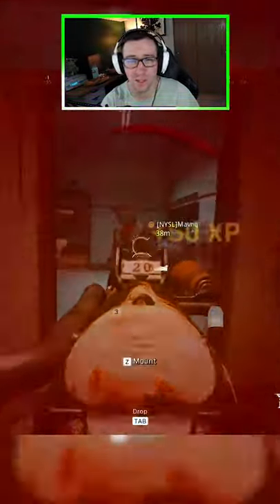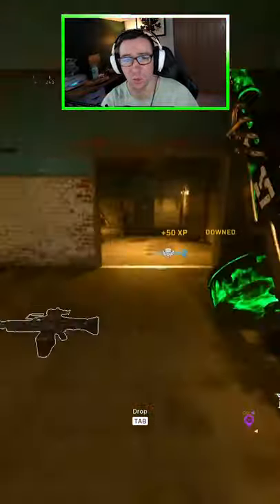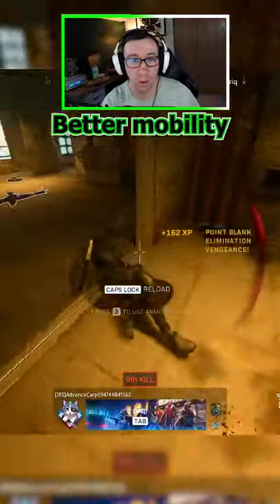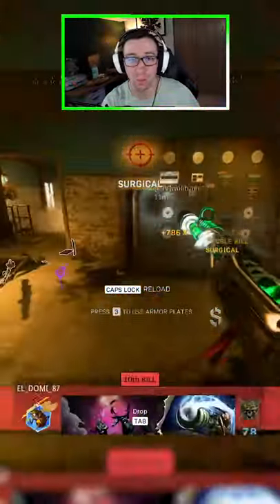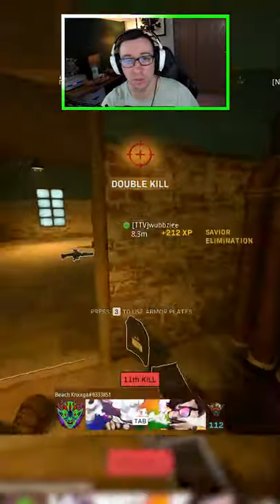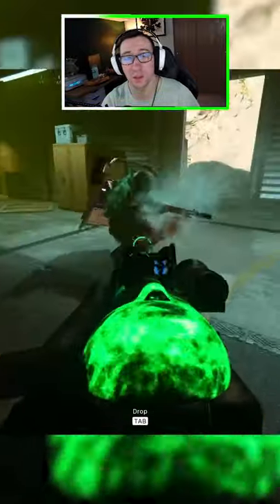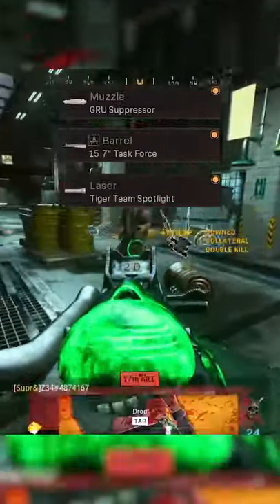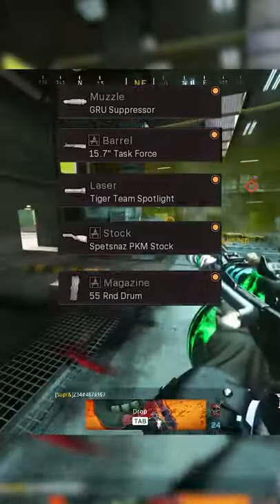This SMG is better than the Bullfrog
The PPSH got a buff... (sort of)

In the recent weapon tuning patch, the PPSH SMG in Warzone Season 5 had its weapon kick and sway adjusted. Essentially, they reduced the recoil, making it much easier to use at range.

Statistically, the PPSH is now superior to the bullfrog in basically every major statistical category, according to  @TrueGameData

This video covers the best loadout, setup, and attachments for the PPSH and features 2 Rebirth Island gameplays showcasing its superiority.